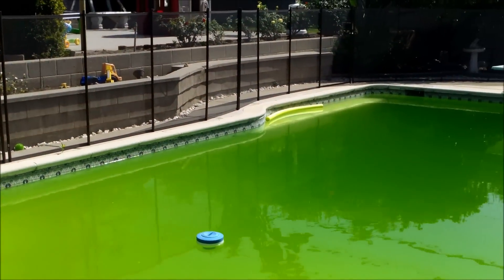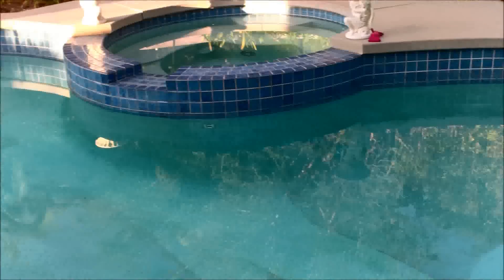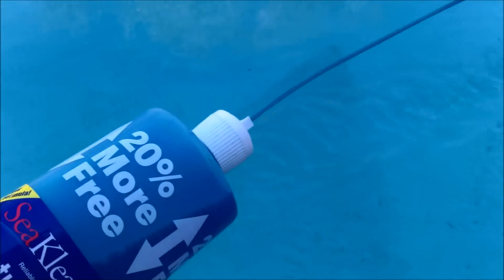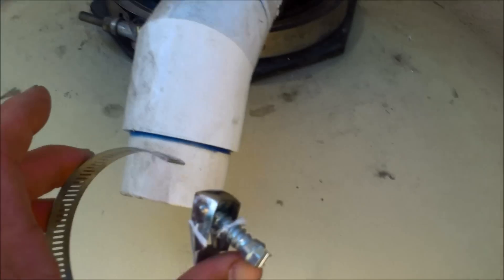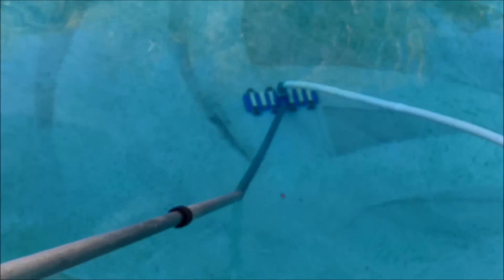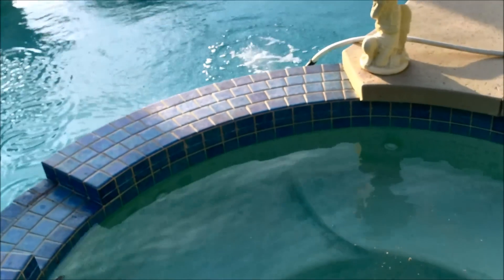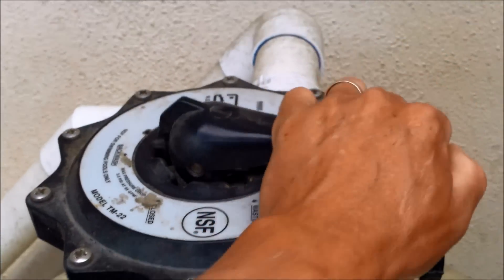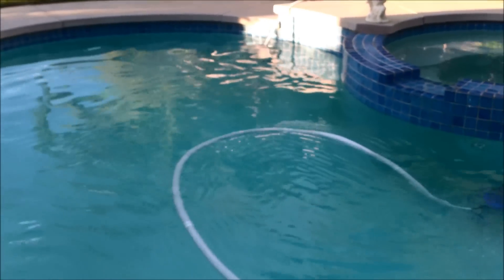Vacuuming Your Sand Filter in Waste Mode, Sand Filter Part 4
If your Sand Filter pool has recently turned green or there is a lot of fine particle dirt, ash or dust in the pool you will need to vacuum the pool in "Waste" mode to achieve the best results. After a green pool clean-up this is essential as the dead algae tends to make the pool very cloudy.

In fact it takes a longer time for a cloudy pool to clear using a Sand Filter since the filtration is on the poor side. The benefit of the Sand filter is that it is easy to maintain of everything is going right. So a green pool clean-up with a sand filter needs two additional steps. You will need to add a Floc Agent to help the Sand Filter work better in clearing the debris in the pool. The Floc will drop everything to the bottom of the pool and also clump it up to make it larger and thus able to filter out. You still need to vacuum on Waste Mode until the pool has cleared up. This may take 2-4 weeks of vacuuming the pool on waste mode.

The Seaklear I show here has a built in flocking agent  and it is also a clarifier so I use it exclusively on my route. It does two things at once so it saves me time and money. But if your pool is really trashed the Aluminum Sulphate found in straight Floc Agents will work better for you.

I also included a backwashing tutorial just in case you need to backwash your filter as you do this. The manufacturer recommends to backwash only when the filter pressure goes up by 10 PSI as frequent backwashing when it is lower than that effects the overall filtration process -- the sand filter will run better when it is a little dirty. Adding a small amount of D.E. diatomaceous earth  - add it until the PSI goes up by one on the gauge -- that is the recommended dose of D.E.

So if you follow this method your pool should start to clear up over time. It is just a bit of a process with a Sand Filter.

Follow the Green Pool clean-up metho - Day One:
Brush the Pool
Clean the Filter
Add Shock & algaecide
**Add Floc Agent**
**Add Clarifier**
Run Pool For 24 hours

Day Two:
Recheck the Chemicals & add more chlorine if needed
**Backwash the Sand Filter if needed -more than likely**
**Vacuum to Waste**